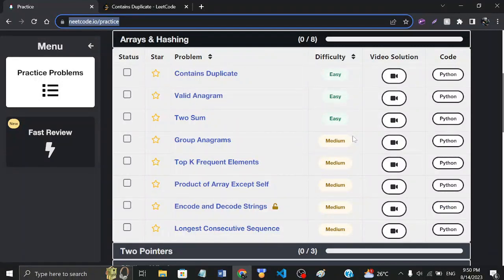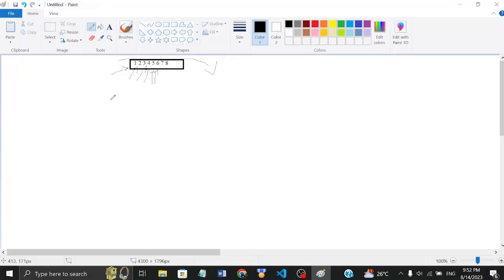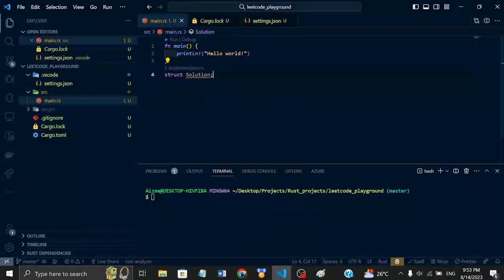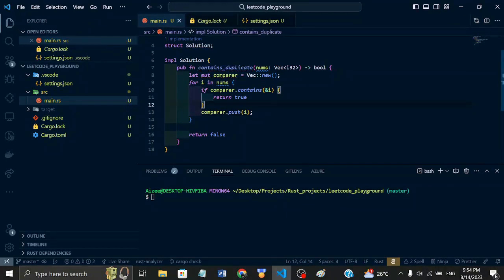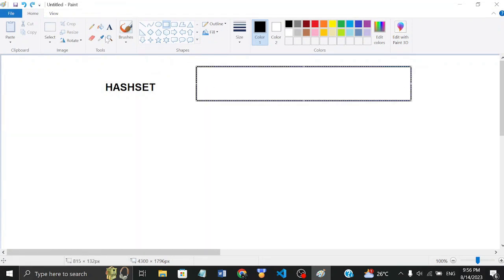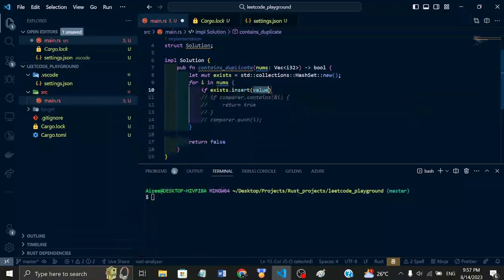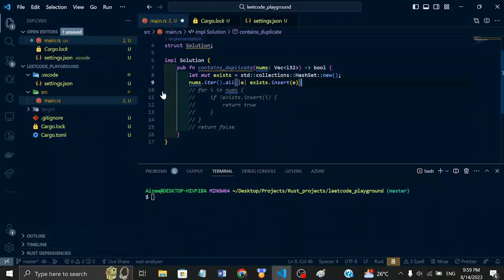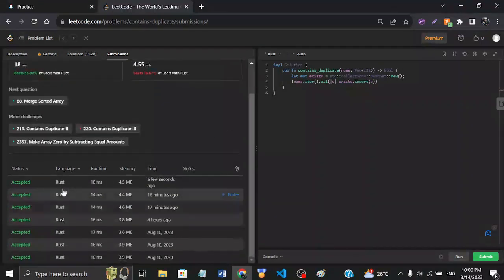Leetcode Bind 75 in Rust | Episode 1 | Contains Duplicate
This is a solution to the first problem in the Leetcode Blind 75 problems which can be found

In this video there are 3 levels,basic, then with HashSet, then with iterators.

There is an even better solution using a HashMap which you can find at: